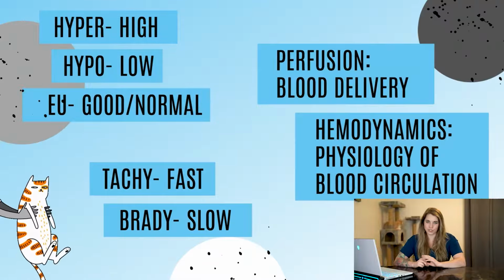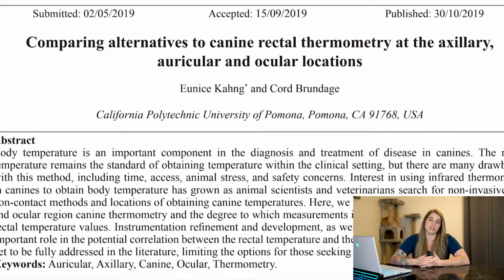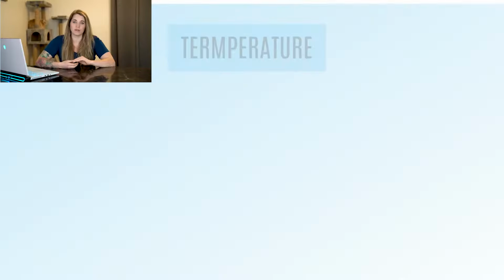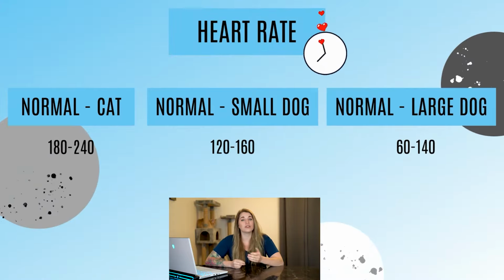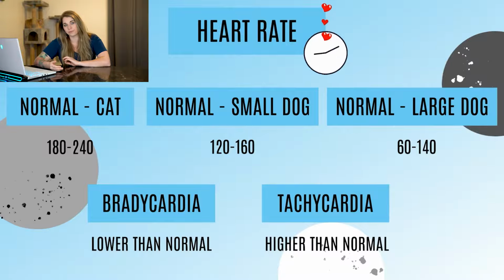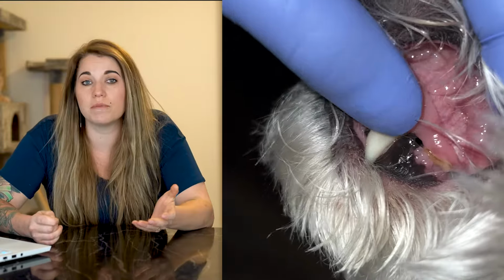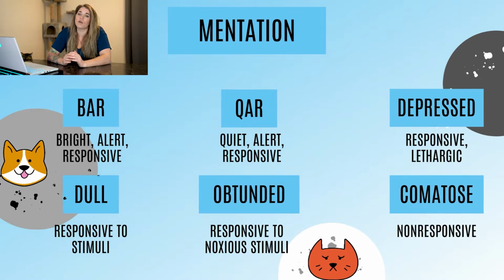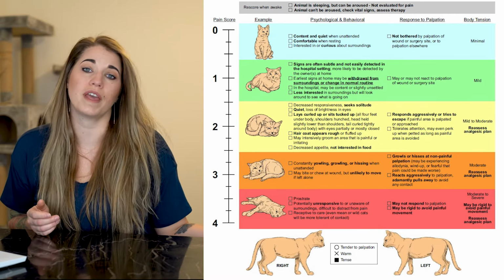Vet Med TPR: How to Perform Vitals as a Vet Tech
More tips from a vet tech specialist! In this video I review how to perform a TPR including full vitals reference ranges. If you're just starting out, or just looking to refine your techniques, this video will teach you how to check your patients TPR/vitals.